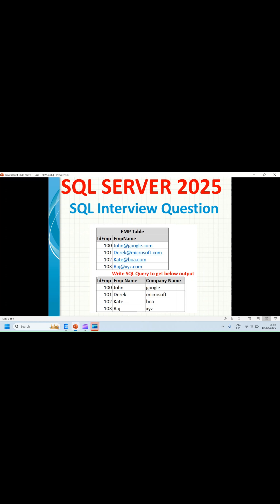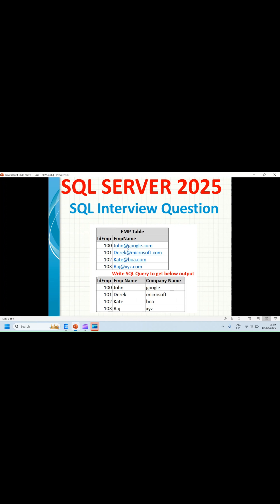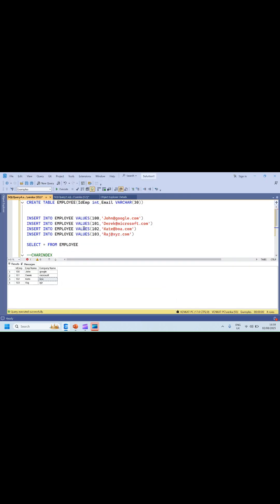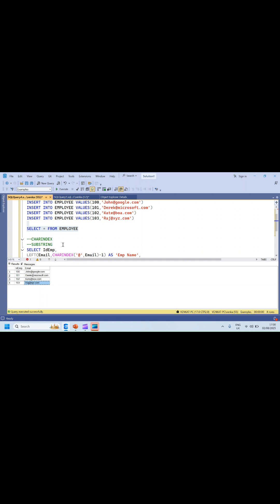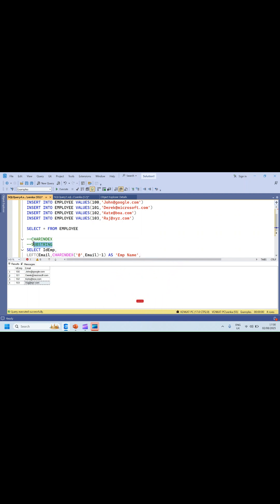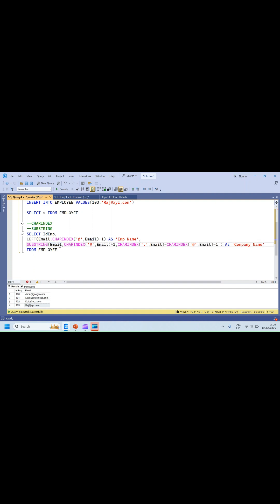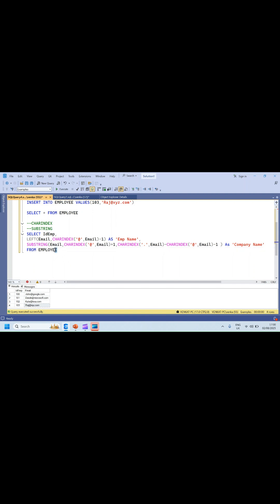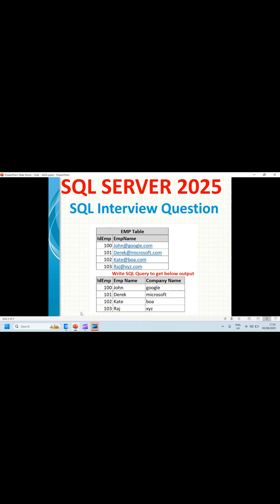SQL Scenario based Interview Question